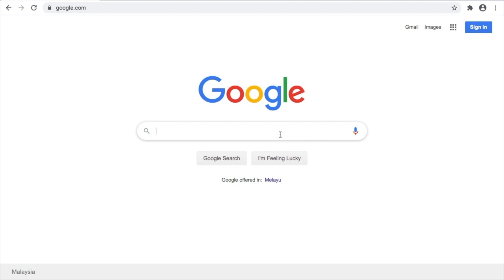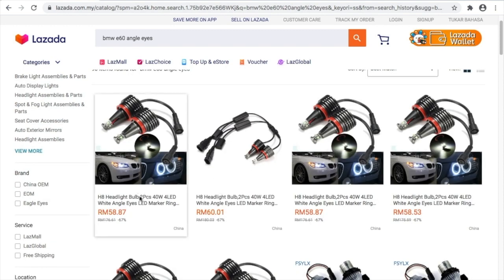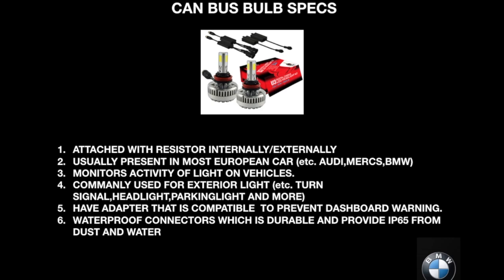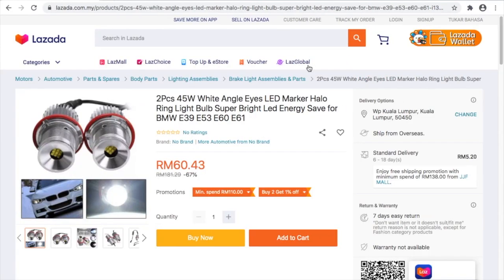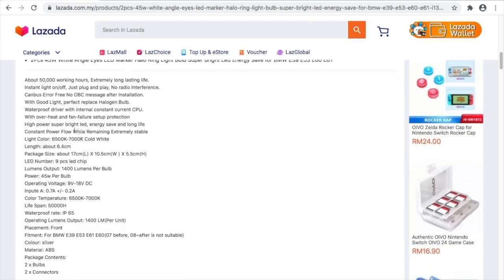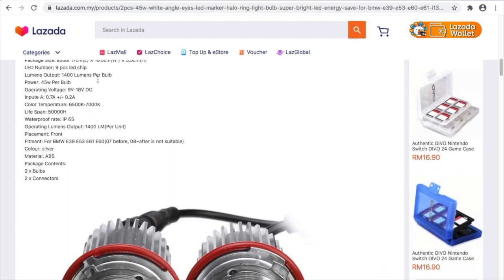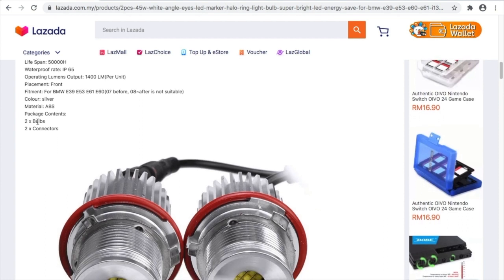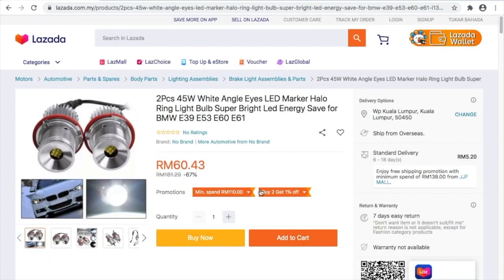Buying Canbus headlights online shop (BMW E60)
Hi Bimmers. this video is about me buying canbus headlight part online shopping for my halo light replacement as the bmw store providers near me run out of stock. See the video until the end and get tips in buying your own canbus from it. Catch me every Saturday for new videos and latest video updates.                         The link to my channel is provided